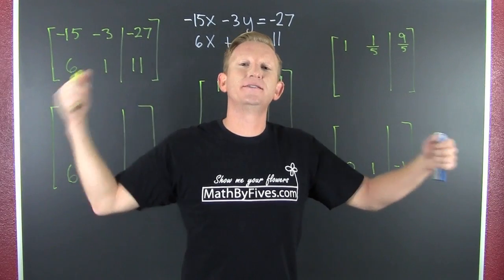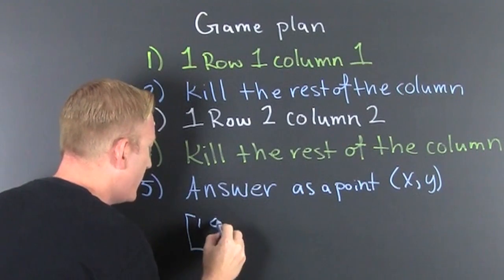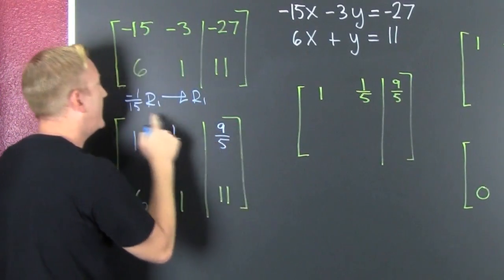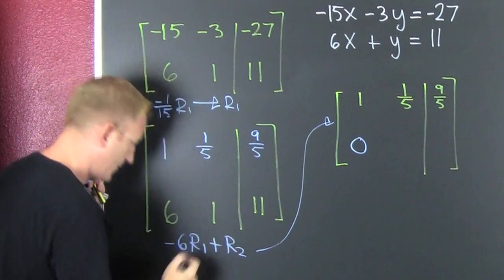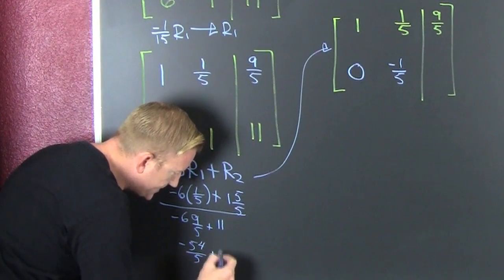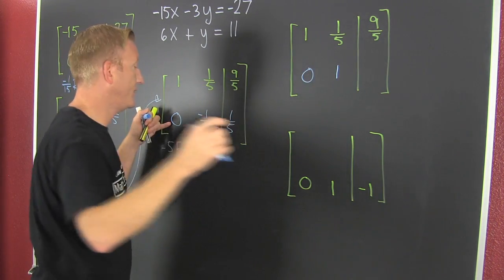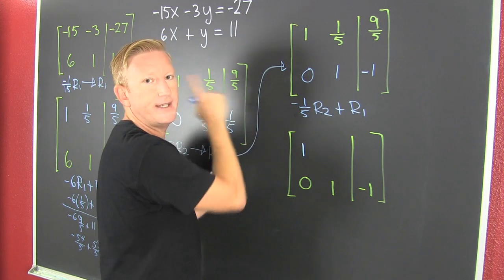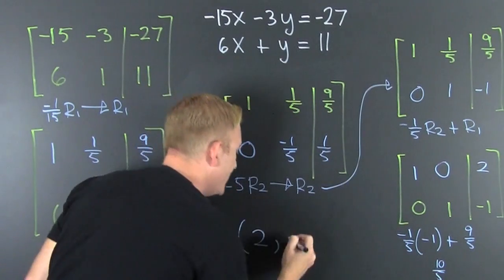Solve a 2X2 System Using Matrices Reduced Row Echelon Form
These videos are part of the 30 day video challenge. I found my courses needed an introductory example to reduced row echelon form. This is that example, gotta start with a 2x2 before higher dimensions can be addressed.